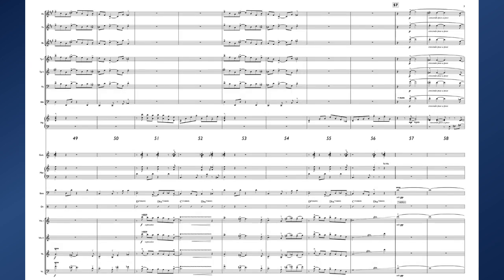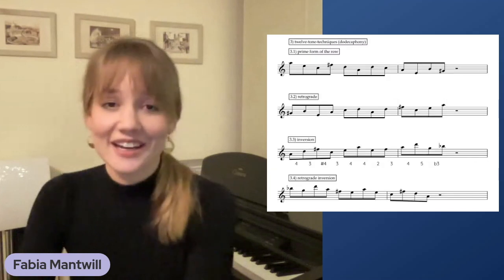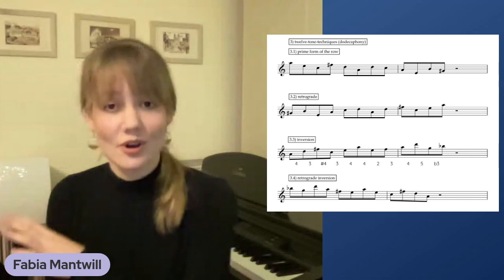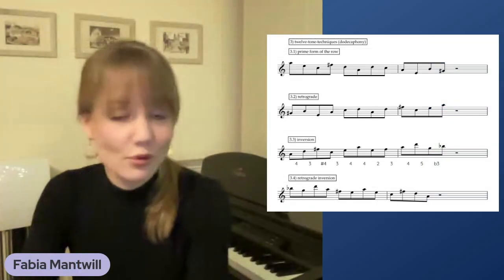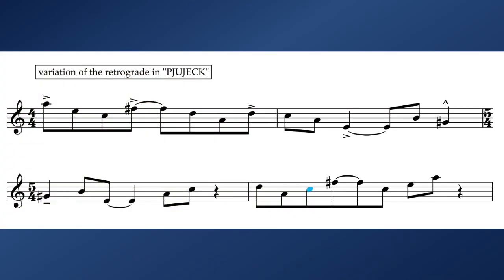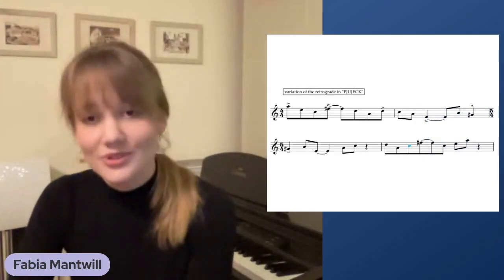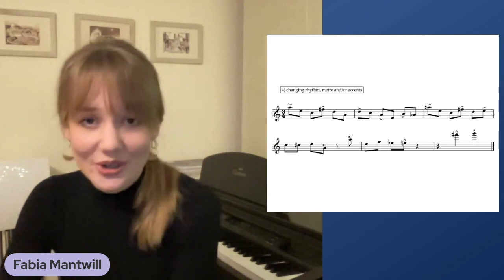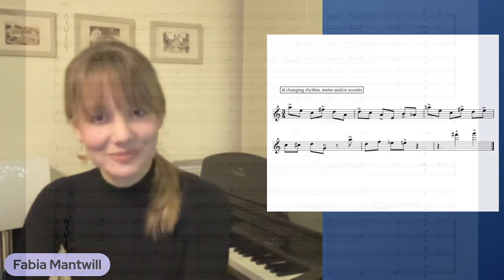Fabia Mantwill on Fully Exploring Melodic Phrases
Berlin-based composer, saxophonist, and vocalist Fabia Mantwill discusses fully developing melodic phrases using her piece “Pjujeck”, featuring Kurt Rosenwinkel and Nils Landgren.

Berlin-based composer, arranger, saxophonist, and vocalist Fabia Mantwill bridges several distinct musical worlds, from classical music to jazz to folk and expands the idea of the traditional orchestra format with her 24-piece signature chamber orchestra. Mantwill’s 'breathtaking, epic debut album' (New York Music Daily) EM.PERIENCE features renowned guest soloists Kurt Rosenwinkel, Ben Wendel, and Nils Landgren. In June 2021, Mantwill was awarded the German Jazz Prize for her arrangement of Ophelia, the opening track of the album. As an arranger and composer, Mantwill has worked with Vince Mendoza, Kurt Elling, Becca Stevens, the Metropole Orkest, National Scottish Jazz Orchestra and the Equilibrium Orchestra in Minsk, to name a few. Mantwill has performed at the Kennedy Center in Washington D. C., the Apollo Theatre in New York City, the Elphilharmonie in Hamburg, at renown festivals such as Jazz Baltica, Elbjazz, XJAZZ and others and received an invitation to the prestigious Betty Carter’s Jazz Ahead Residency (2016) and the Banff International Workshop for Jazz & Creative Music (2017).

AUDIO CREDITS

Examples: “Pjujeck”, composed by Fabia Mantwill. Performed by the Fabia Mantwill Orchestra on the album “EM.PERIENCE” (2021). XJAZZ Music.

PHOTO CREDITS

Fabia Mantwill photo by Dovile Sermokas

"EM.PERIENCE" album artwork by Maria Vittoria Scarcia